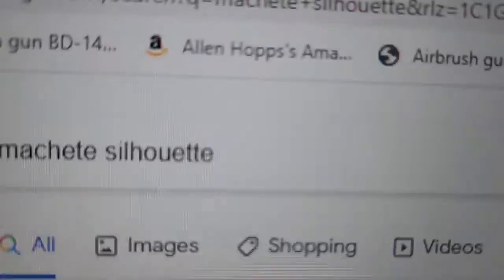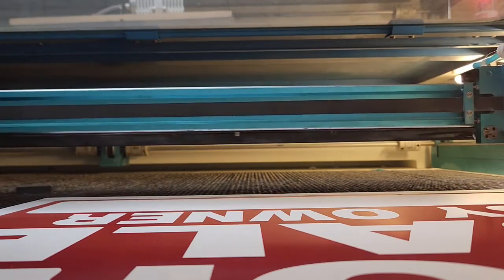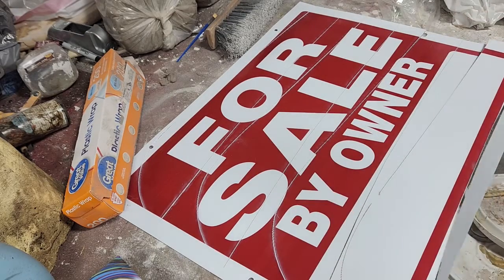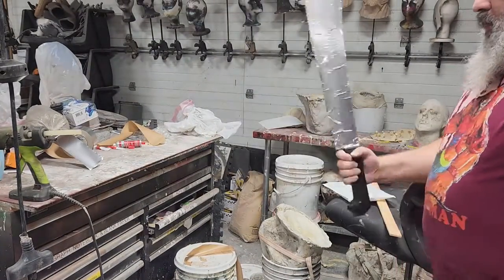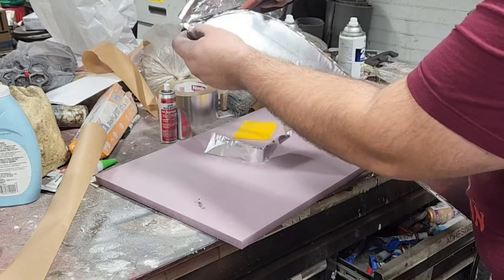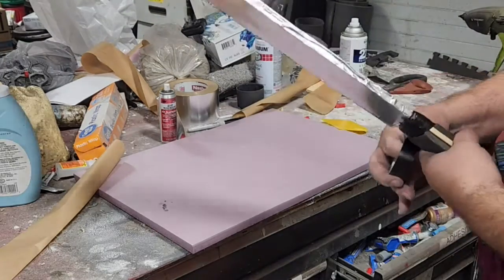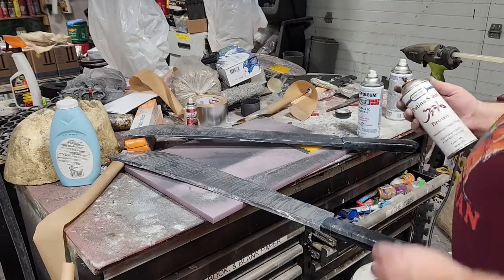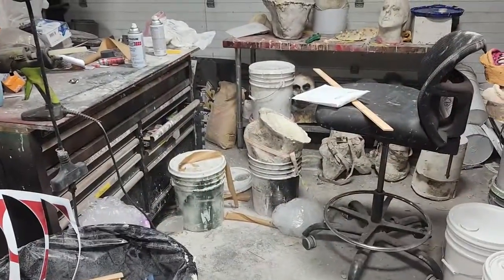Make a prop Machete plastic looks good on film